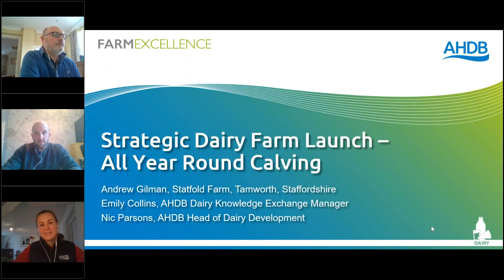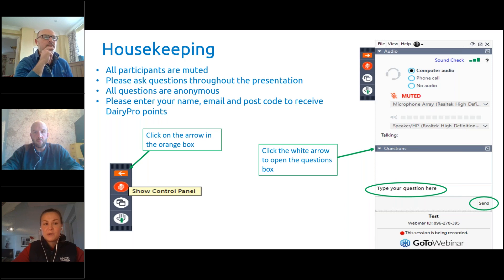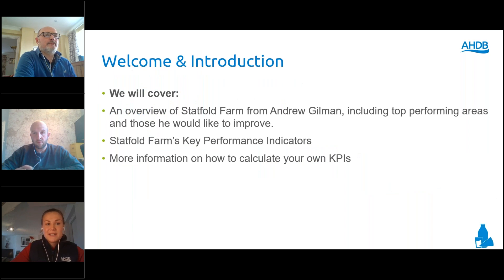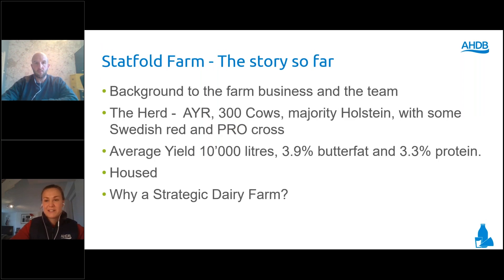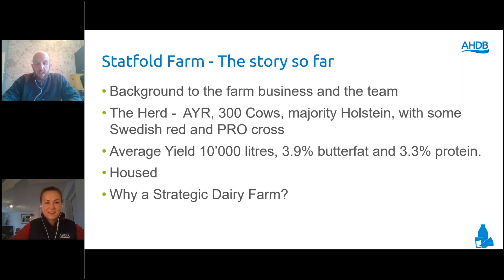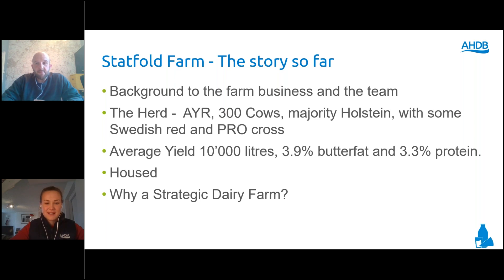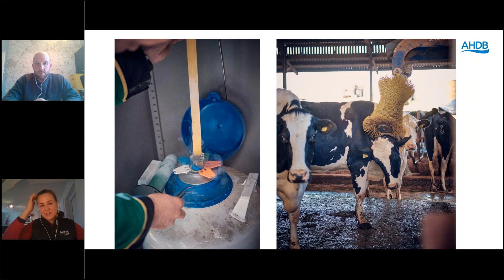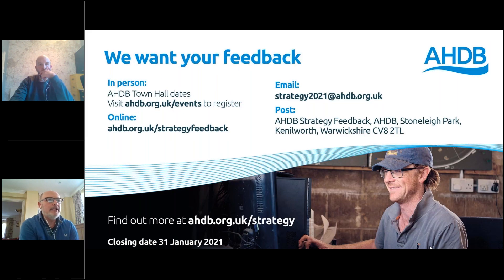Strategic dairy farm launch - Statfold Farm, Staffordshire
Learn more about SDFStatfoldFarm as Andrew Gilman provides a detailed overview of his operations, investments, areas of focus and ambitions in this launch webinar.

Andrew shares the importance of improving fertility, how recent infrastructure investments are making life easier and how a focus on reducing instances of lameness are starting to pay off.

You can also learn more about the benefits of a recent compact feeding model that has been adopted following a visit to Denmark.

Explore what you can learn from following their story over the next three years and compare your performance against theirs by visiting

You can find out more about the strategic dairy farm programme, explore our network of farms across GB and catch up on their recent learning by visiting

Explore AHDB’s broader work supporting the dairy sector including helpful guidance, tools and publications on key topics by visiting